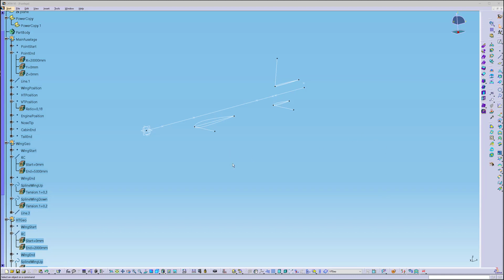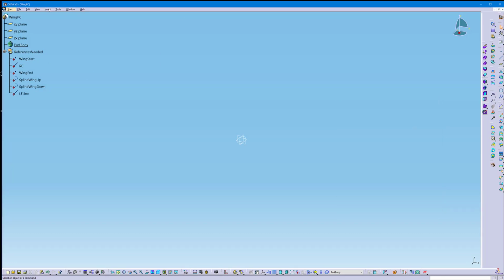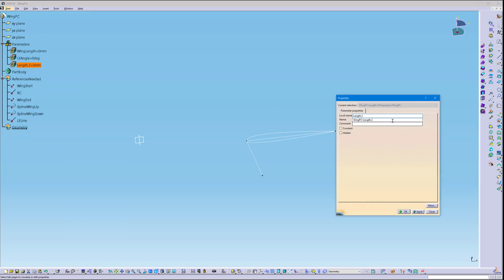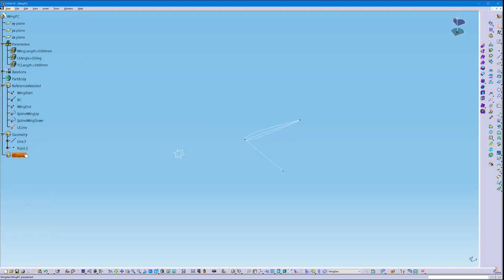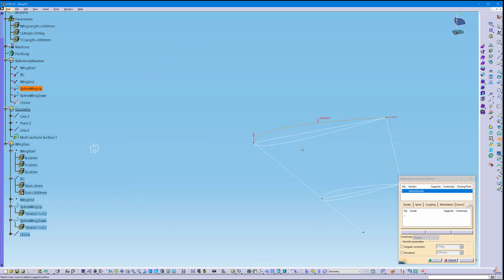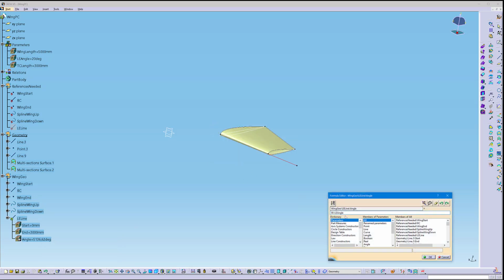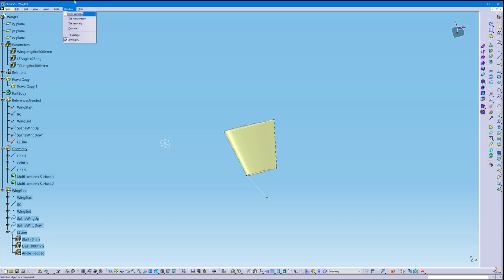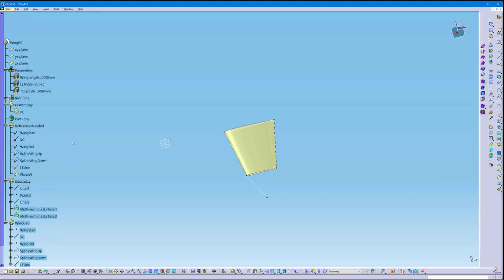I-TMKT57 Aircraft Manual Instantiation 04